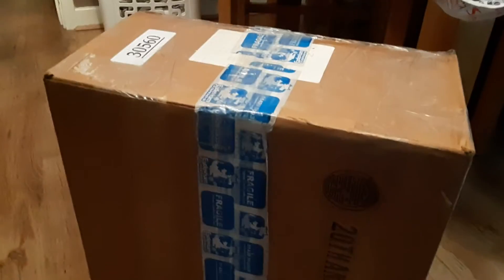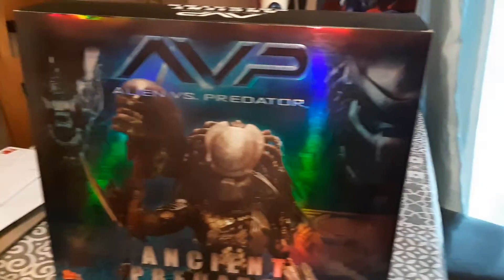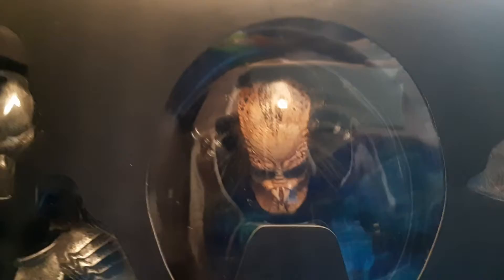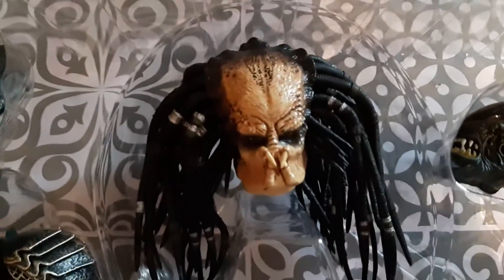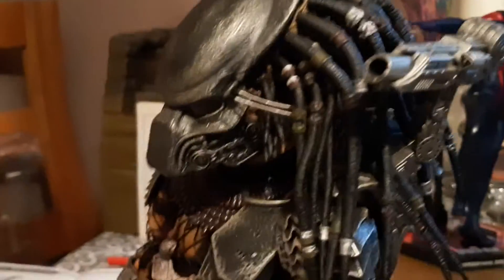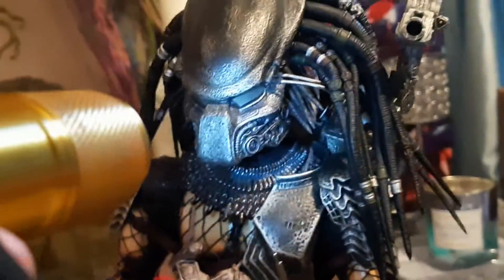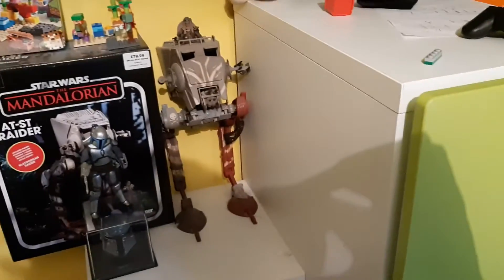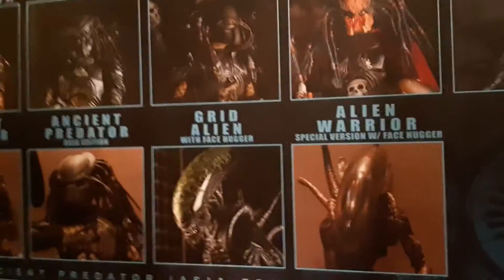rare ancient predator hot toys review